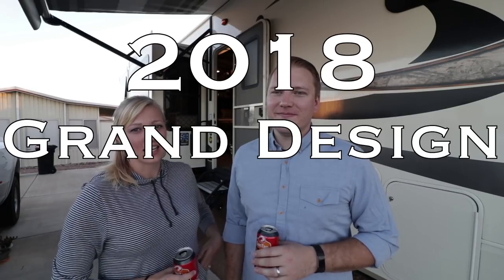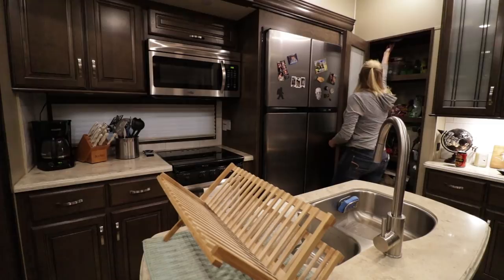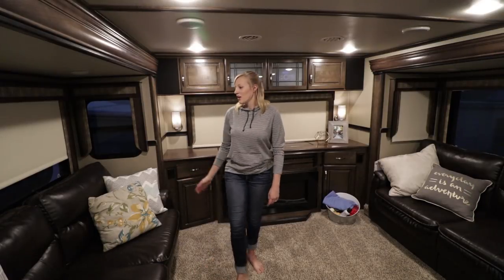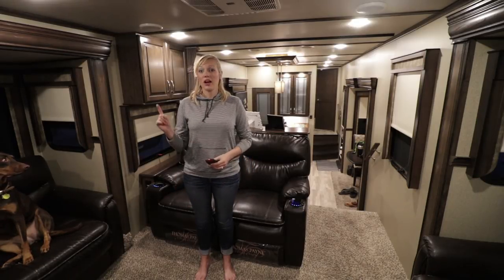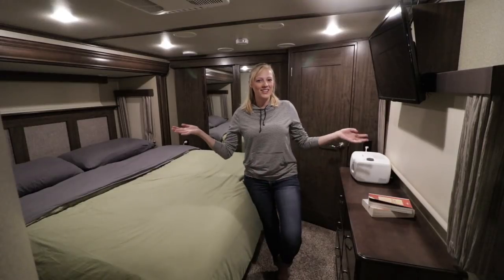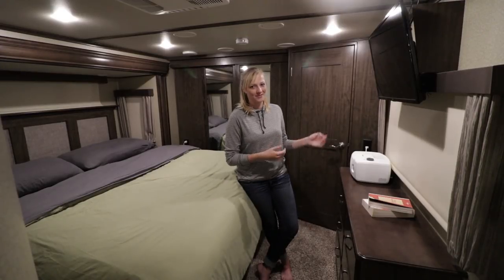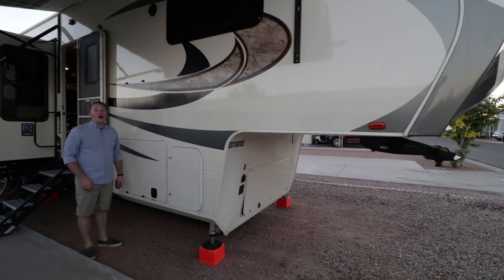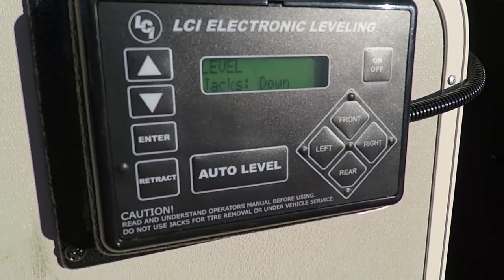NEW FLOORPLAN! RV TOUR: OUR 2018 GRAND DESIGN SOLITUDE 375RES || FULLTIME RV LIVING || RV LIFESTYLE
We finally made an RV tour video! So have a beer with us and take a peek inside our brand new 2018 Grand Design Solitude 375RES This model is a new floorplan for Grand Design with extra storage space under the raised living room. This is how we travel fulltime in an RV and have room to spare!

Who is Getaway Couple?
We're Rae and Jason! In July 2017, we downsized from a three bedroom house in Los Angeles to a 400 square foot fifth wheel to travel the United States. We've decided to document our journey from the beginning to show you the ups and downs of this lifestyle. Follow along to see what kind of adventures we get into.

The newsletter is the best way to keep in touch with us and learn everything you need to know about RVing.